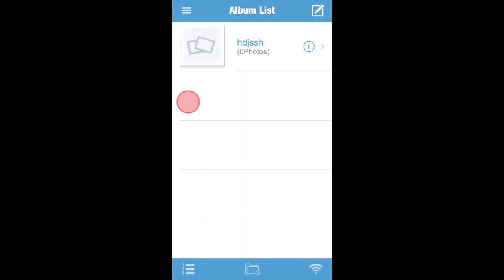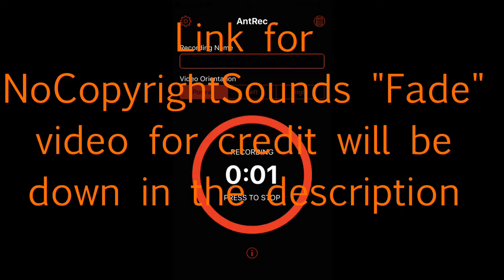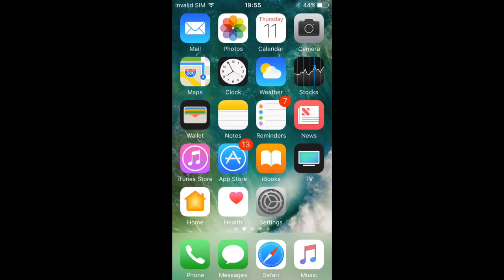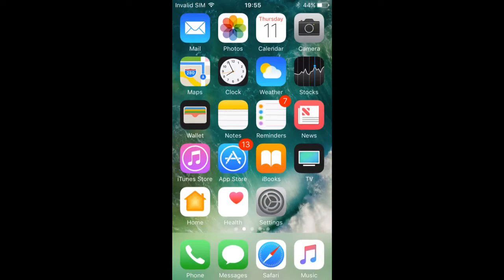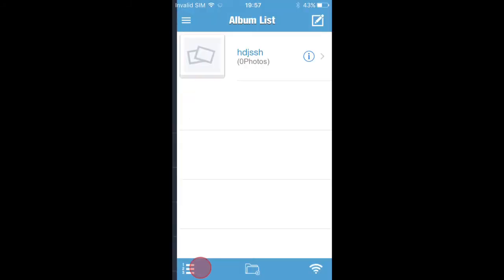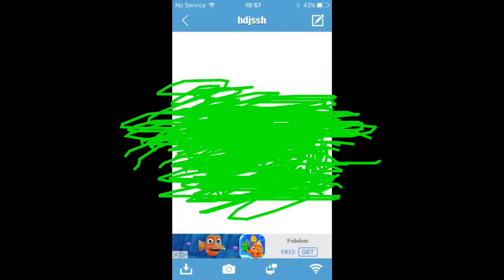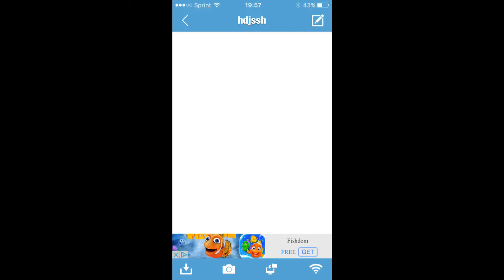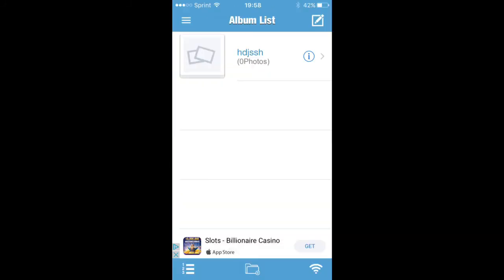How to Lock & Hide Photos / Videos on iPhone for FREE - iOS 11/10/9/8 (NO Jailbreak/PC)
HiCalculator-Private album,lock secret photos safe by Rcoky Cai